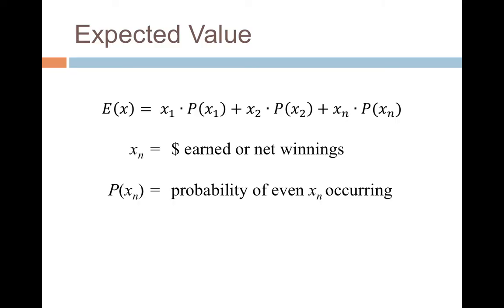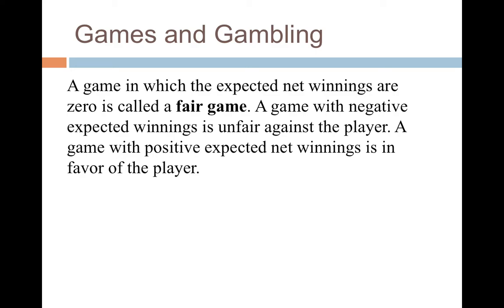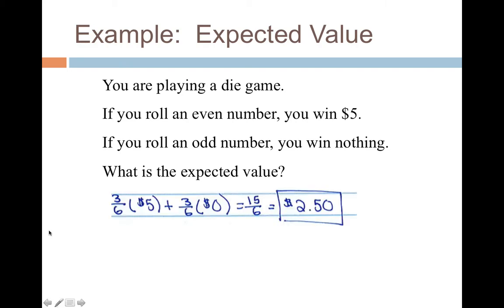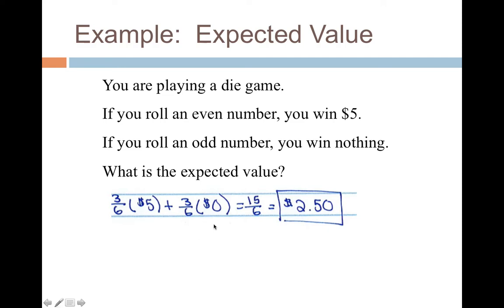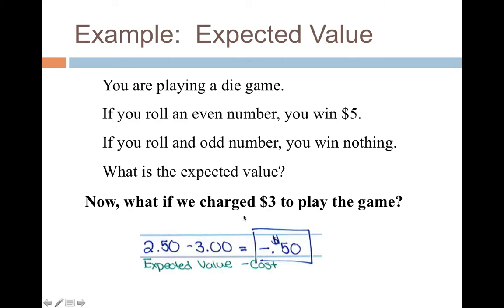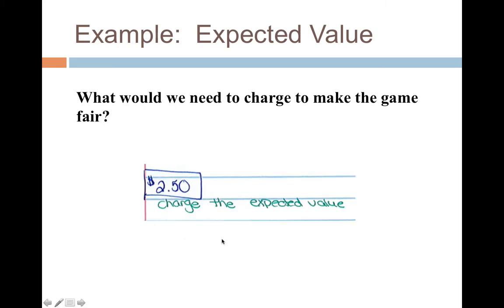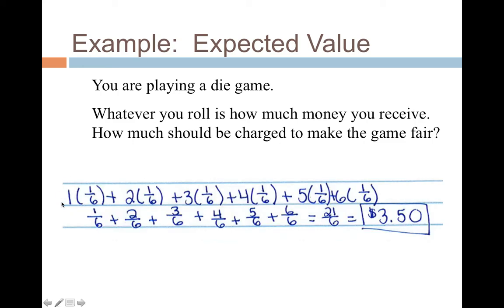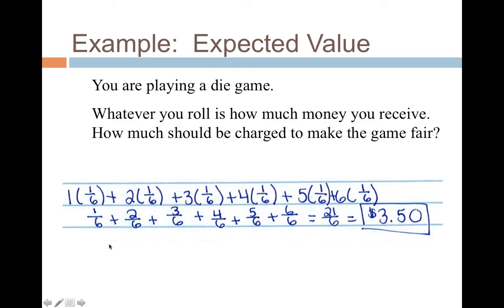Expected Value Part 1